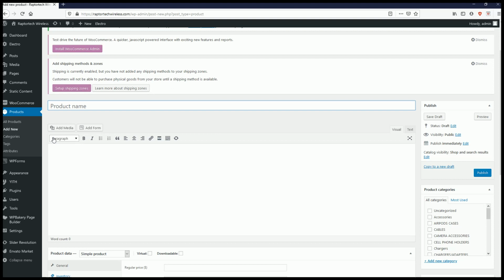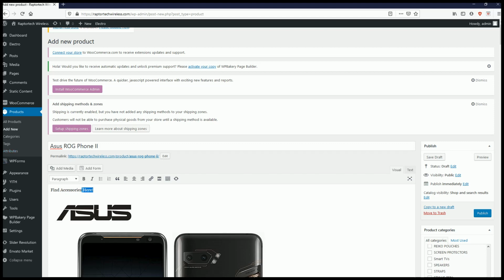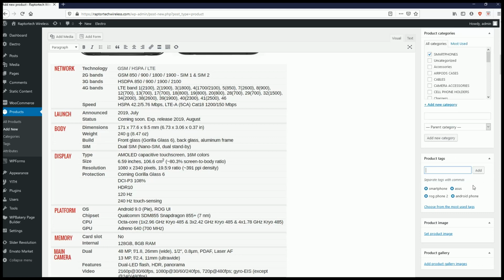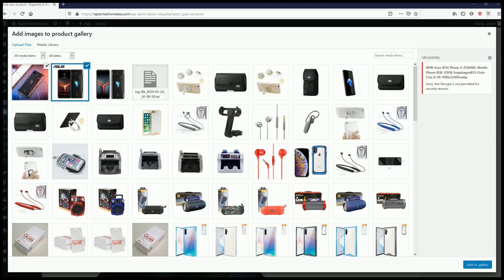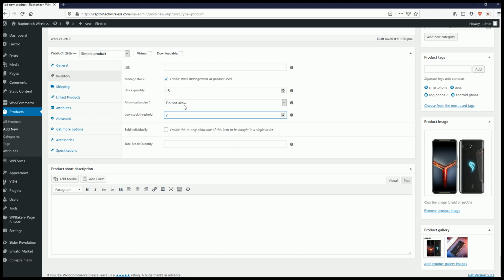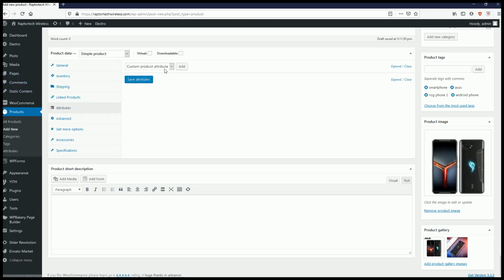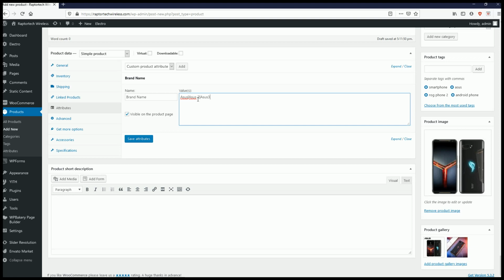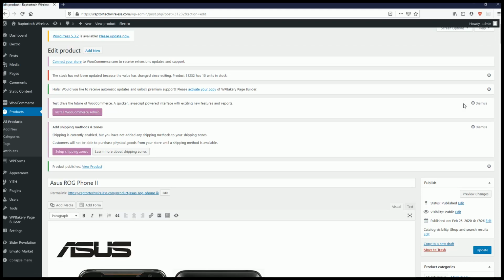Making money with ecommerce 2020: adding products to your site method 1 (manually)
ok adding products to your site.  there's going to be multiple videos on this subject as there are a variety of ways to do so and i don't want to overload you with information at once, so we'll take it easy. today we are doing a simple manual input of a product into a wordpress/woodommerce  ecommerce site.